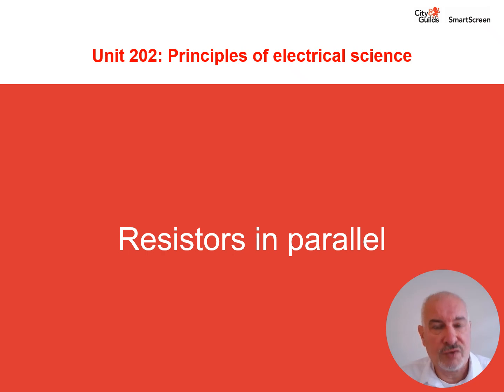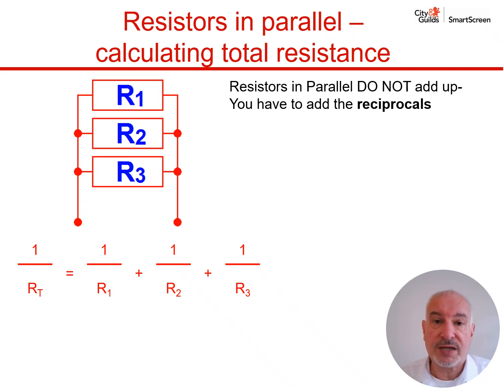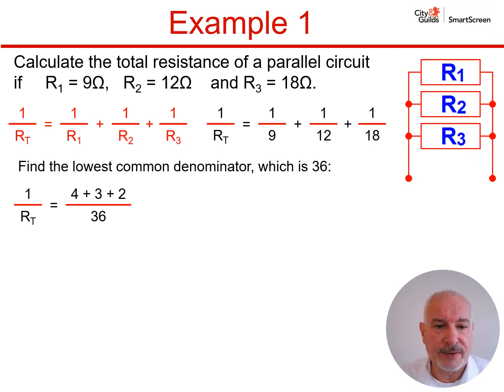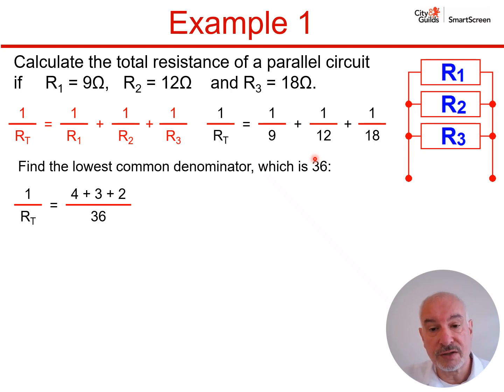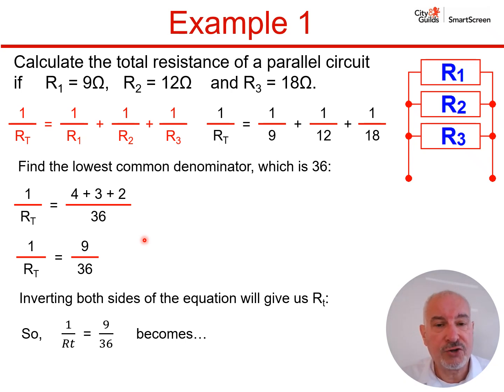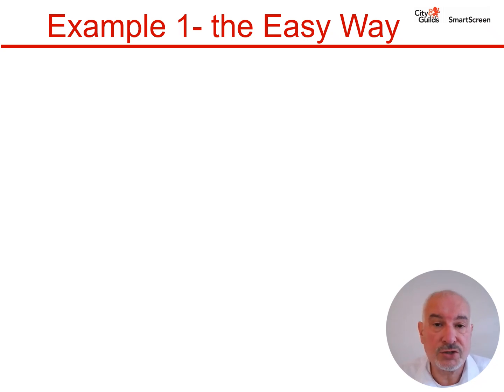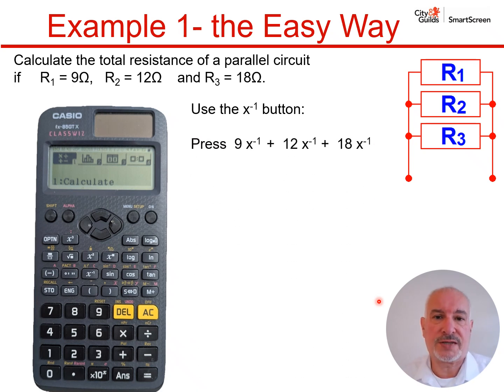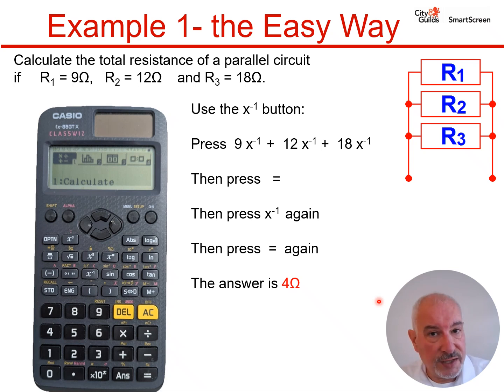Level 2 Electrical Installation (2365-02) – Unit 202: Resistors in Parallel | Part 2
This video forms part of the City & Guilds 2365 Level 2 Electrical Installation qualification and covers Unit 202 – Resistors in Parallel.

In this lesson we focus on how to calculate total resistance in a parallel circuit using the correct formulas and methods.

Understanding parallel circuits is essential for electricians, as most real-world electrical installations use parallel configurations.

This lesson covers:

• Total resistance in a parallel circuit
• The parallel resistance formula (1/Rₜ)
• Step-by-step calculation examples
• How resistance values affect the overall circuit

This video is part of a structured classroom learning series designed to support learners studying the City & Guilds 2365 electrical installation qualification.

Training delivered by Elec Training – Electrical Training Specialists in the UK.